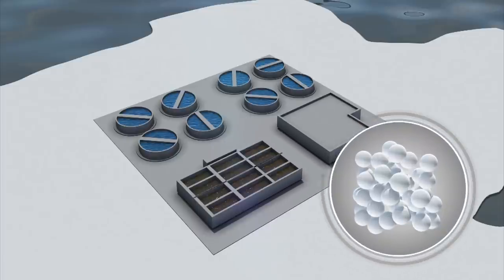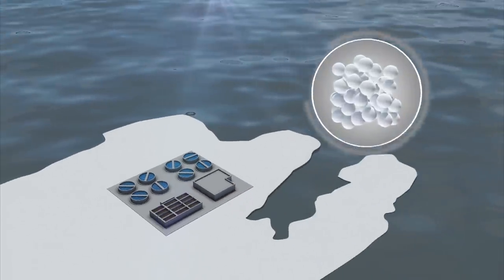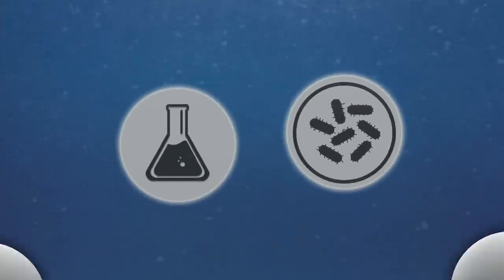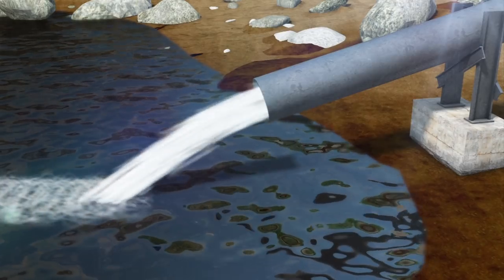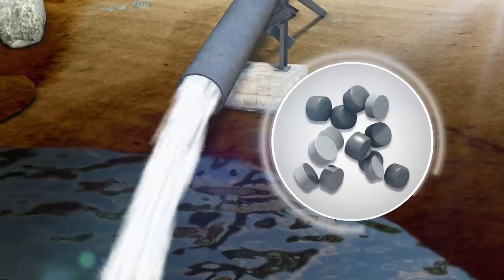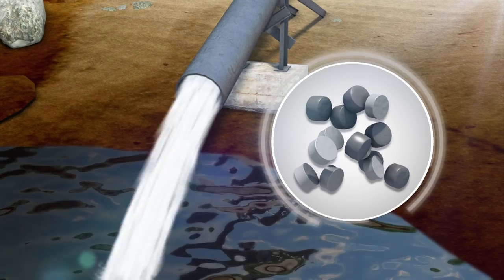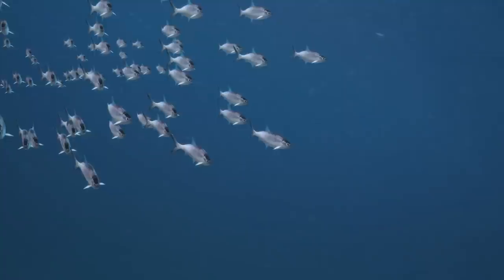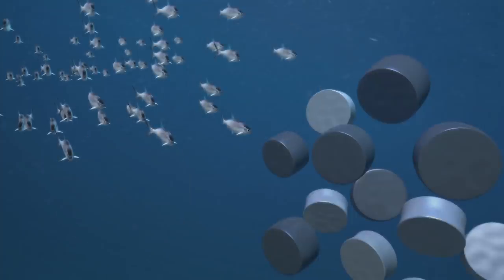British sewage plants could be leaking millions of plastic beads into the sea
Sewage plants could be leaking millions of tiny plastic beads used for wastewater treatment into seas around the U.K., according to a new report.

Dozens of treatment facilities across the country use Bio-Bead plastic pellets to filter chemical and organic contaminants out from sewage, the study from the Cornish Plastic Pollution Coalition (CPPC) said, the Guardian reported.

The study found several millions of the 3.5 mm wide pellets had been spilled into the surrounding seas.

The Bio-Bead system is used by at least 55 sewage plants around the U.K., according to the CPPC.

Bio-Beads are used in the last step of the sewage treatment process before treated effluent water is discharged back into rivers or the sea.

The CPPC found no systems are currently in place at sewage plants to handle Bio-Bead spills.

Plastic microbeads and industrial pellets, like Bio-Beads, are often mistaken for food by fish, birds and other marine wildlife.
The plastic kills animals by blocking the digestive tract, but also as a result of exposure to chemical pollutants like DDT and PCBs that attach to the plastic beads in seawater.